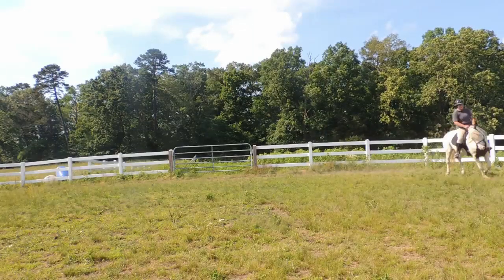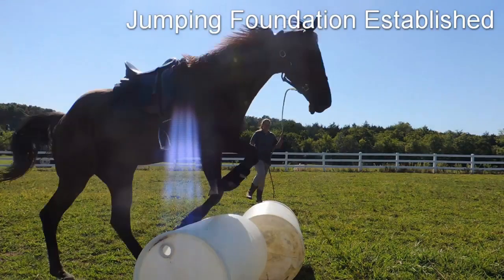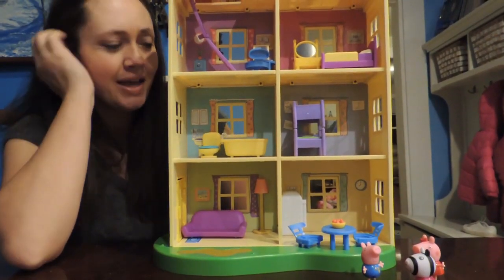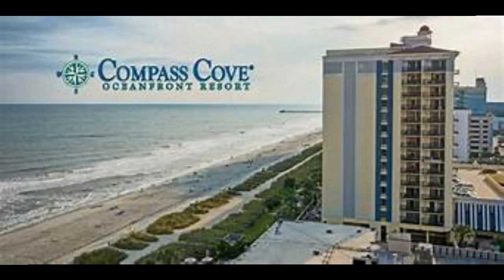Compass Cove Myrtle Beach Resort Review| Adventures By Kayla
TIP JAR:If you would like to donate so that I could create more content, I would b ever so grateful!